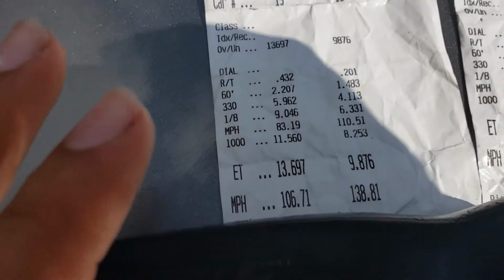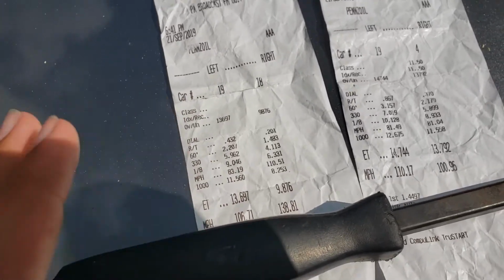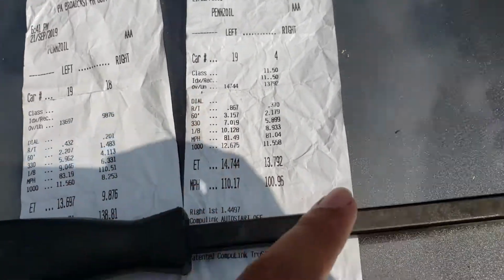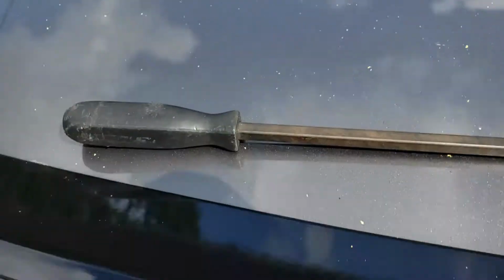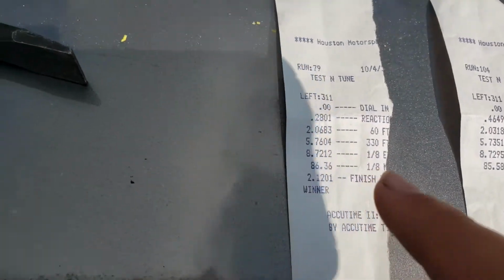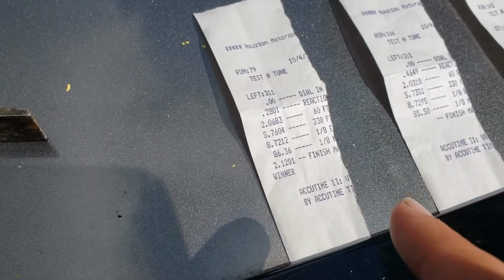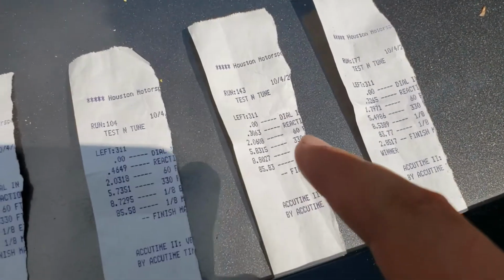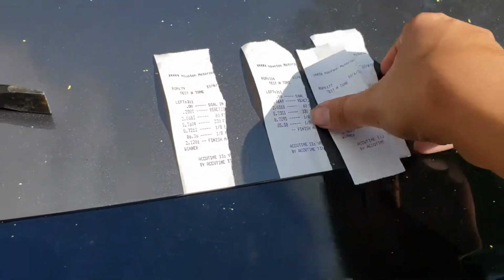Back at the track!!! (HMP Test N Tune)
Back at it. Found out what I needed to do to get this thing to launch. Now to get it to shift...